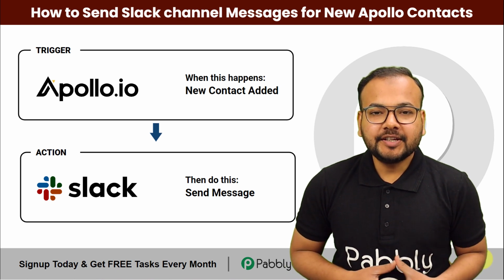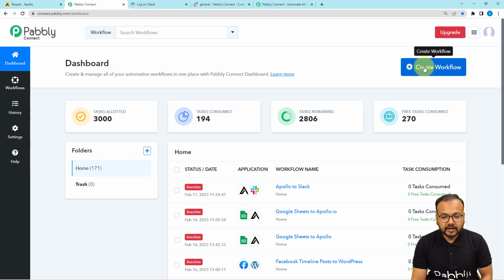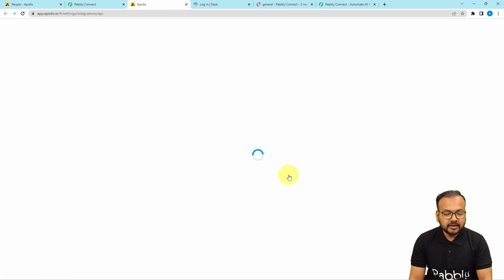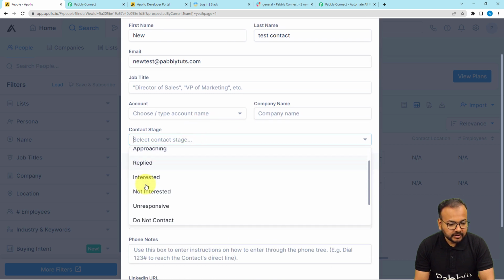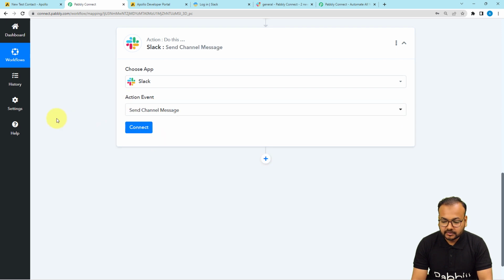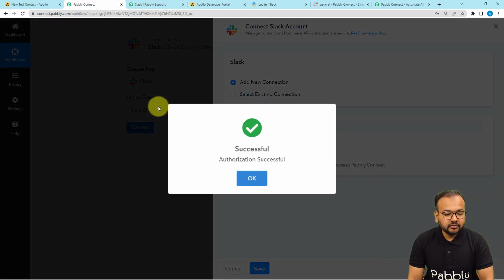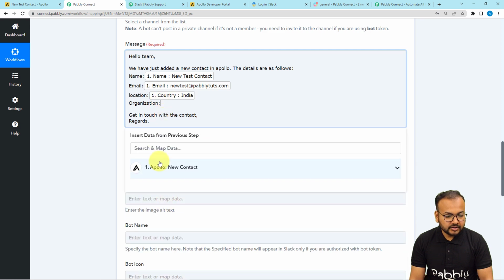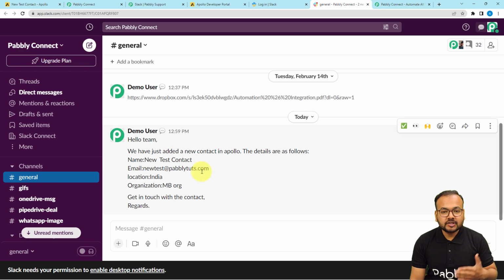How to Send Slack Channel Messages for New Apollo Contacts - Apollo Slack Integration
In this video, we will see how to send slack channel messages for new Apollo contacts. This integration allows you to stay up to date with new contacts from Apollo by sending notifications to your Slack channel automatically. With this integration, you can be alerted whenever a new contact is added to your Apollo contacts list. This integration helps you keep track of your contacts, and allows you to quickly respond to any new Apollo contact that you might need to reach out to.